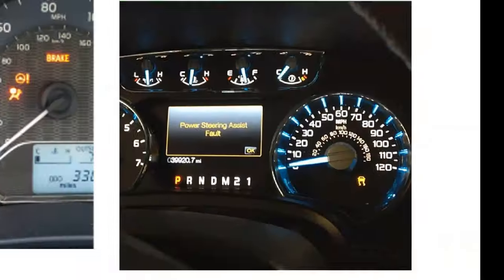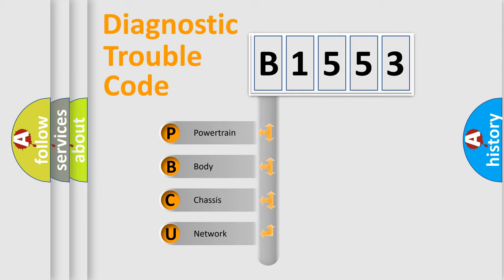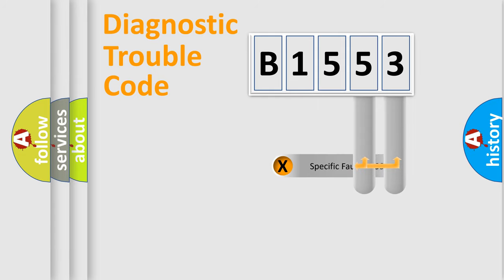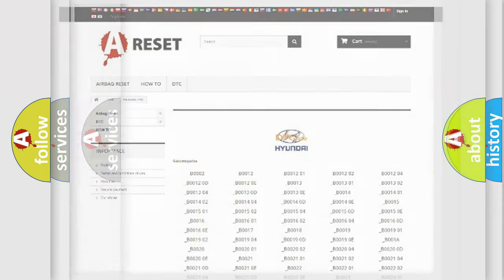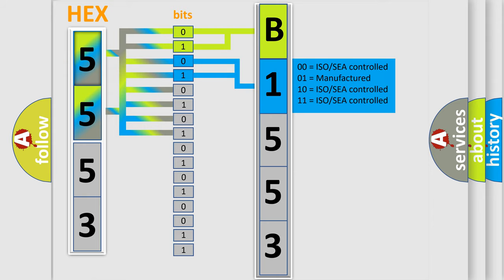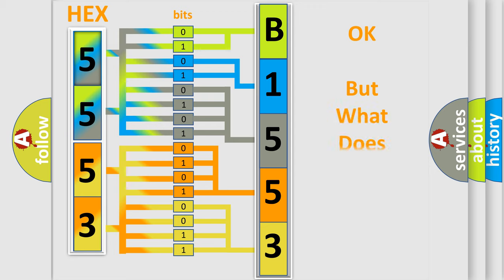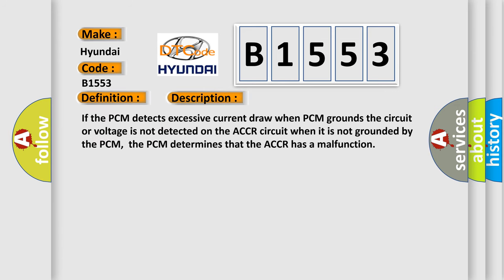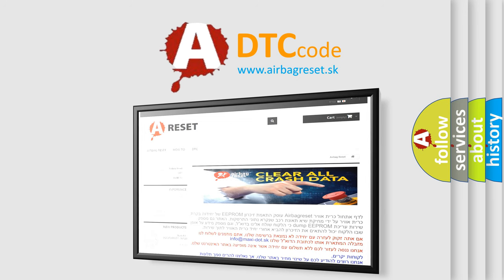DTC Hyundai B1553 Short Explanation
Contents:
0:21 Basic DTC analysis according to OBD2 protocol standard.
1:48 Insight into programming
2:58 A diagnostically understandable description of the Diagnostic Trouble Code
3:05 Basic error definition

Make:
Hyundai
Code:
B1553
Definition:
A or C clutch relay (ACCR) malfunction
Description:
If the PCM detects excessive current draw when PCM grounds the circuit or voltage is not detected on the ACCR circuit when it is not grounded by the PCM,the PCM determines that the ACCR has a malfunction
Cause:
 PCM internal malfunction ACCR malfunction